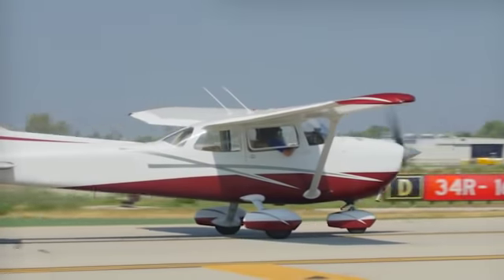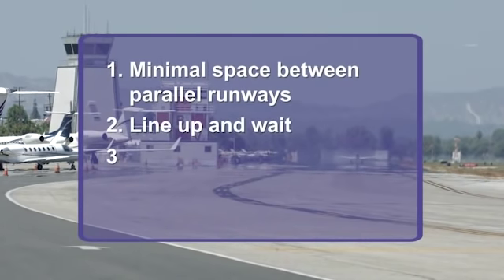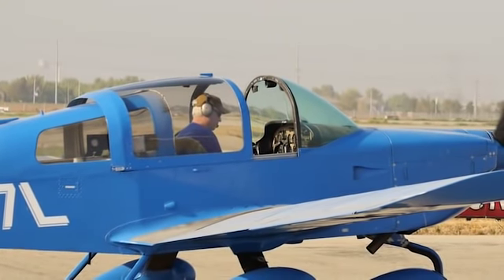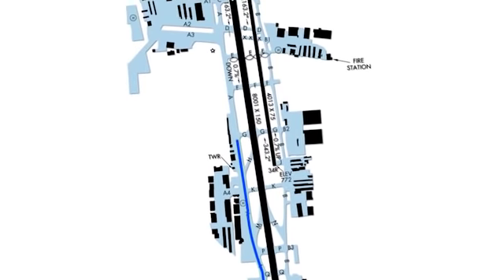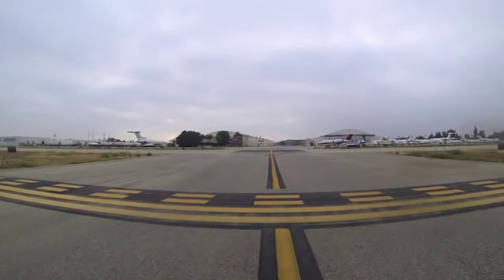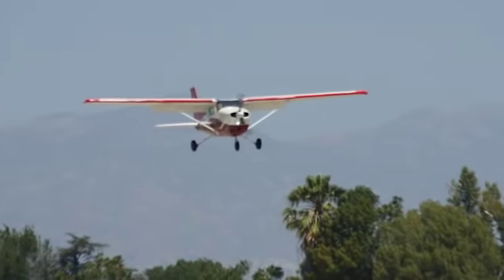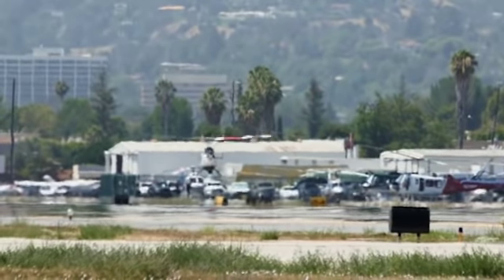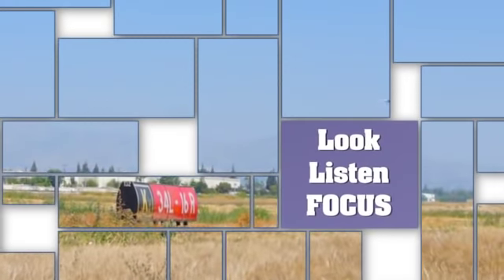Runway Safety @ VNY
Van Nuys Airport (VNY) in Southern California is a general aviation facility and is one of the 50 busiest airports in the nation. This video details some surface safety risks encountered at VNY, including minimal space between parallel runways, line up and wait, wrong runway operations and helicopter/fixed wing operations.